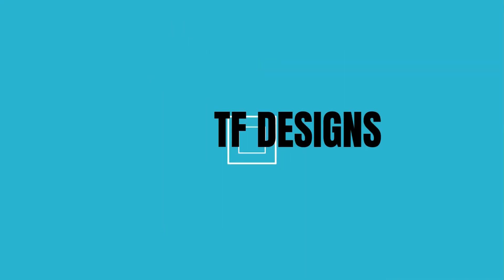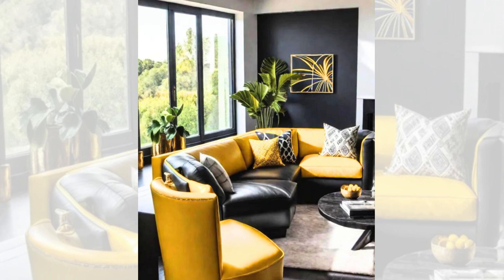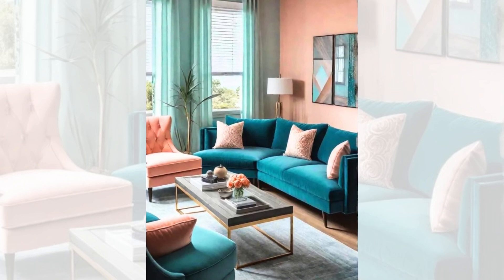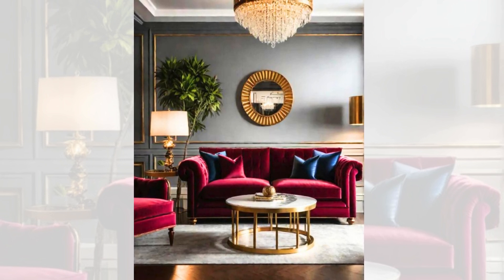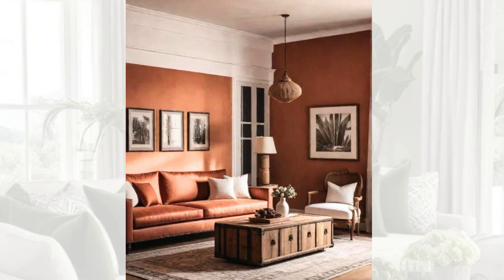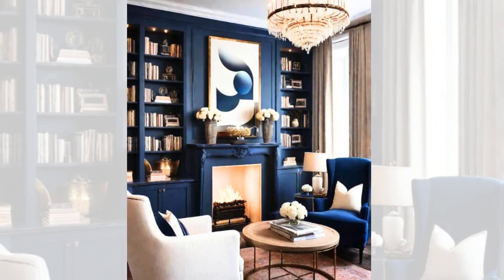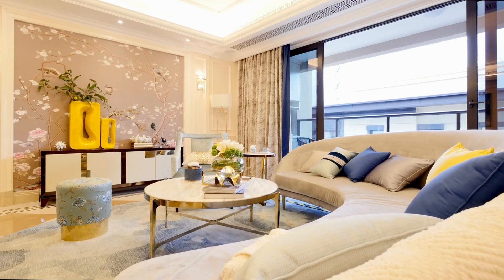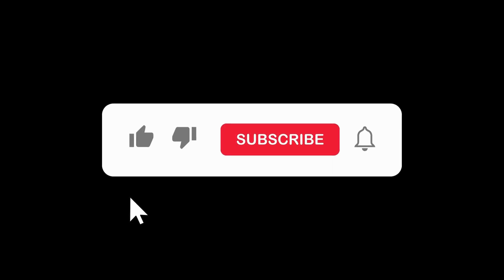Transform Your Living Room with the Ultimate Color Palette Selection Guide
20 relaxing modern living room color schemes // interior color combination designs.
Are you looking to revamp your living room and create a space that exudes style and relaxation? Look no further! In this video, we present the ultimate color palette selection guide to help you achieve a modern and chic look for your home decor. Explore a variety of contemporary hues, trendy color palettes, and stylish interiors to find inspiration for your own space. From cozy vibes to trendy palettes, this video is packed with design ideas and color trends to elevate your living room to the next level. Say goodbye to boring walls and hello to a fresh, vibrant atmosphere with our expert tips and tricks on modern decor and interior design. Transform your living room into a contemporary oasis with the help of our color palette suggestions and create a space that truly reflects your personal style. Let's dive into the world of interior inspiration and discover how to make your home interiors shine with the perfect color combinations!